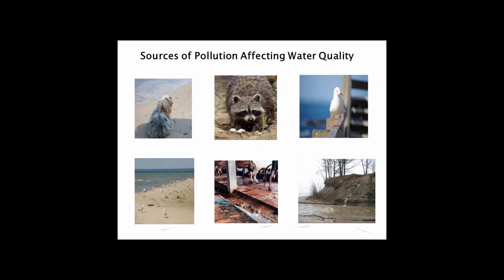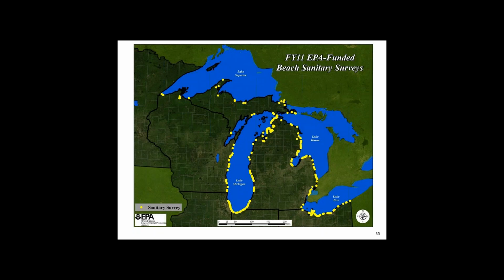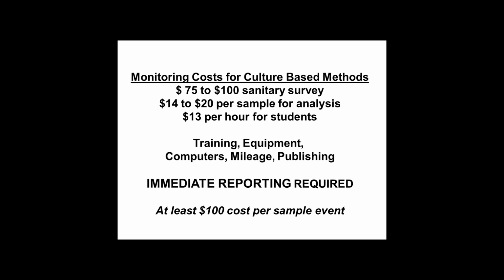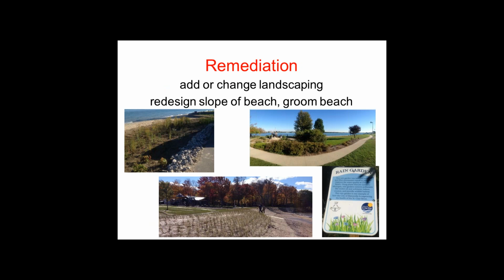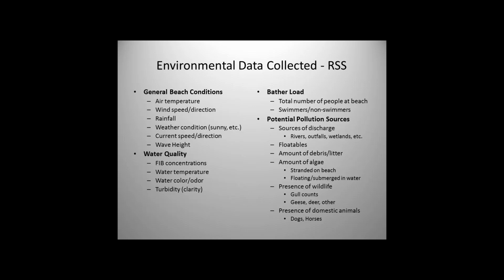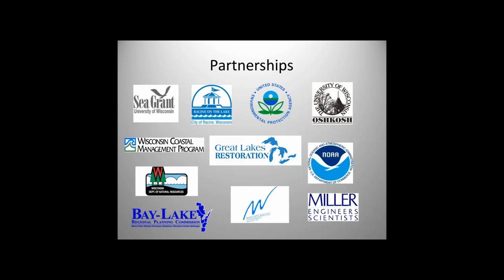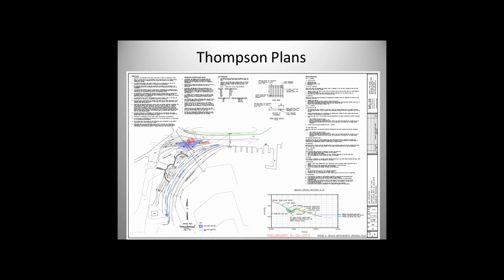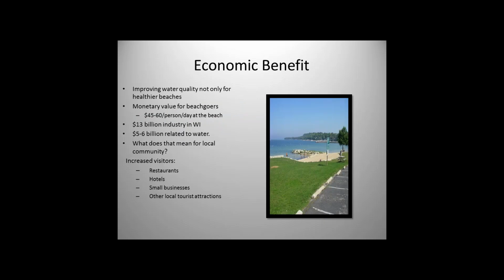10 28 15 Beach 101 Sanitary Surveys QPCR Shop Talk Wednesday, Oct 28 Morning Training Session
Holly Wirick Beach 101 start to 23:99
Shannon Briggs Beach 101 from 24:00 to 45:99
Beach DVD announcement 46
Beach Grooming Question & Response 48-51
Kim Busse 52 to 1:17
Greg Kleinheinz 1:18 to 1:58
QPCR Introduction 2:01
QPCR Discussion 2:02 to 3:15